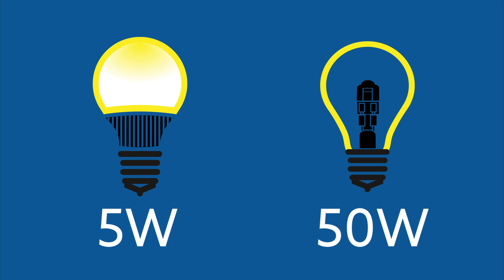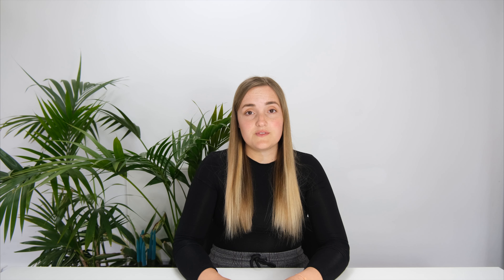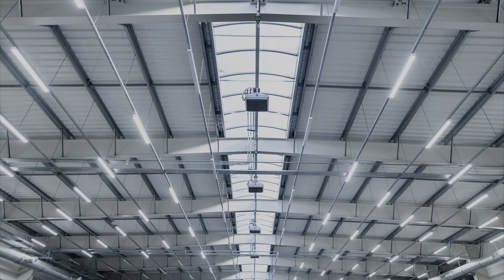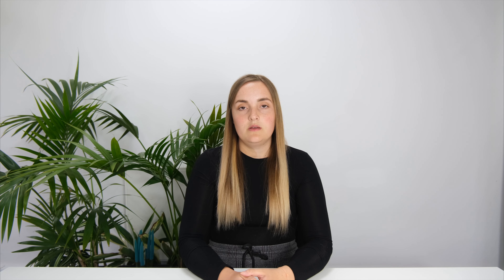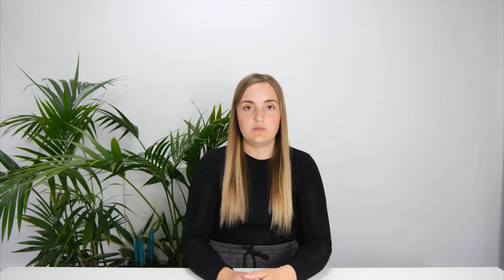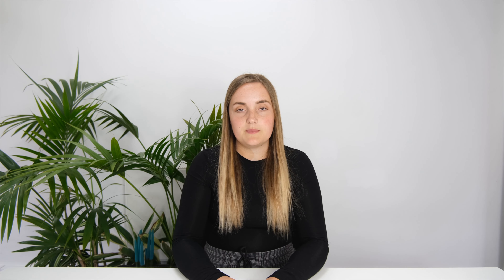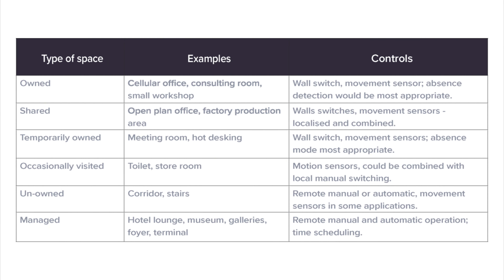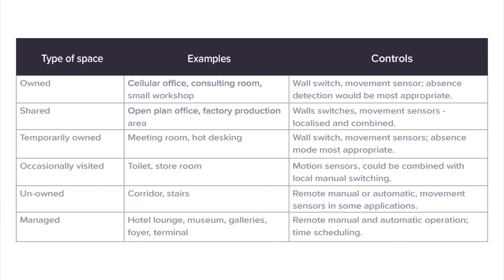LED Lighting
LED lighting performance, quality and practical considerations.

Part of Tees Valley Net Zero
Tees Valley Net Zero has everything your business needs to develop a Net Zero strategy. Get fully funded consultancy support and up to £2,000 grant funding for your business, alongside easy access to online tools and regular webinars and workshops.

If your business is based in Tees Valley (Darlington, Hartlepool, Middlesbrough, Redcar & Cleveland and Stockton-On-Tees), support is fully funded by the UK Government through the UK Shared Prosperity Fund.

Tees Valley Net Zero is delivered by Decerna on behalf of Tees Valley Mayor and Combined Authority.